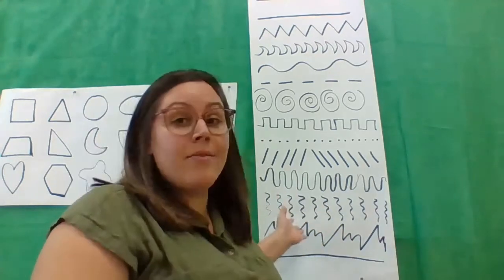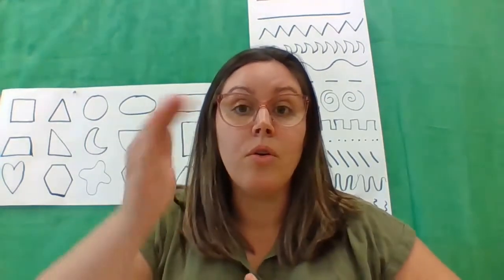Using Lines to Make Shapes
Now that you know how to make different types of lines, put them together to make geometric and organic shapes.